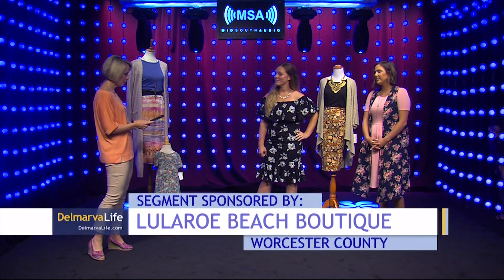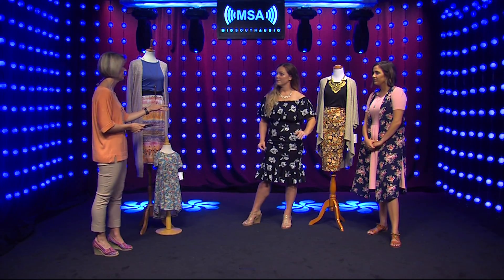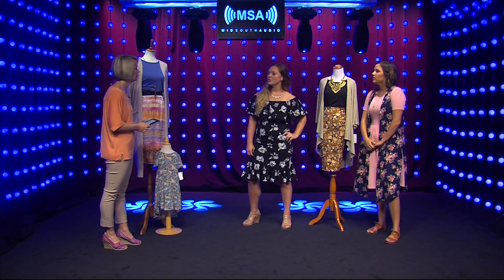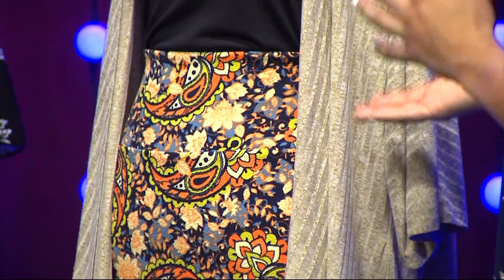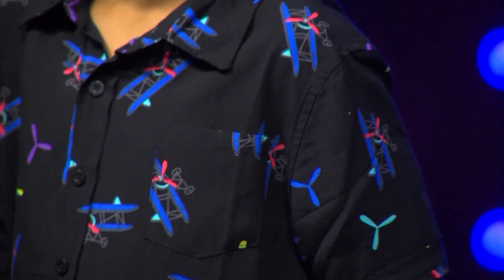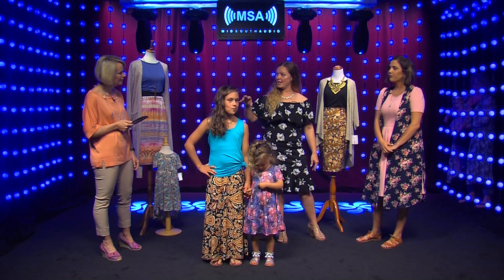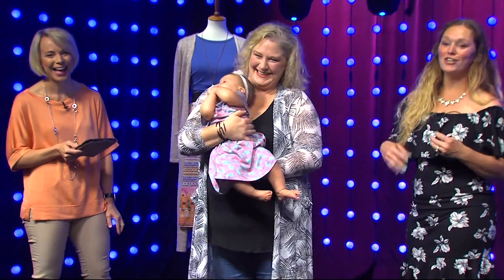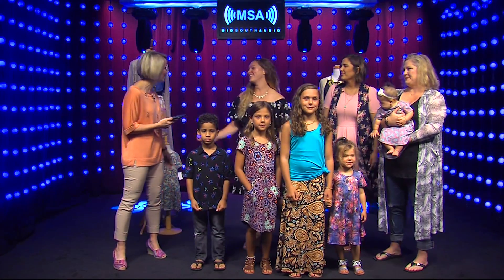Paid Content by LuLaRoe Beach Boutique - Unique, Comfortable Looks for the Whole Family